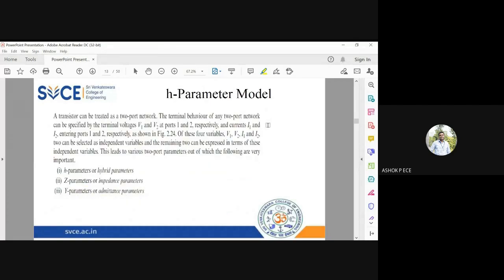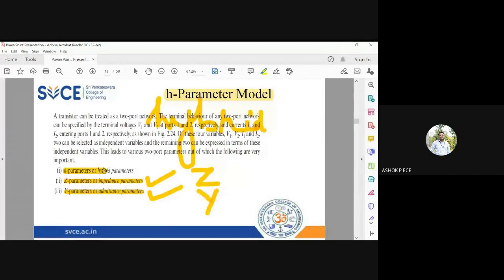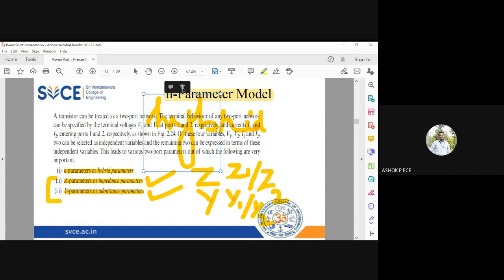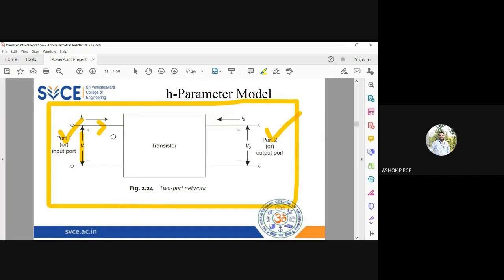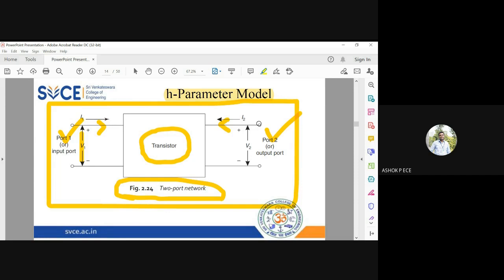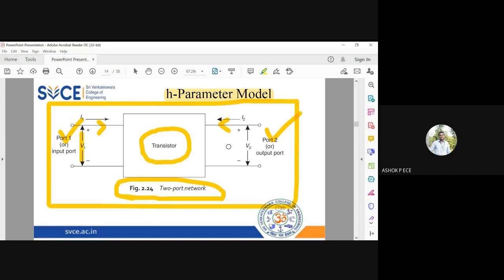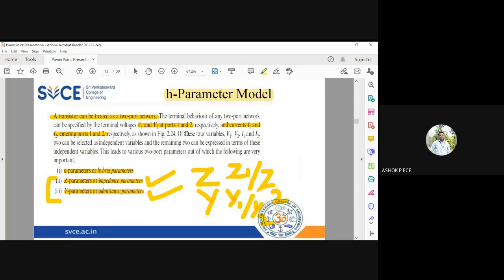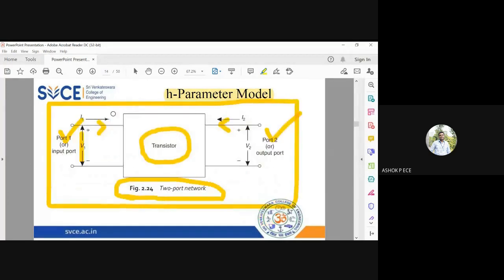Electron Devices | Lecture-35 | H-PARAMETER MODEL OF TRANSISTOR PART-1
This video clearly explains the h-parameter model of transistors.